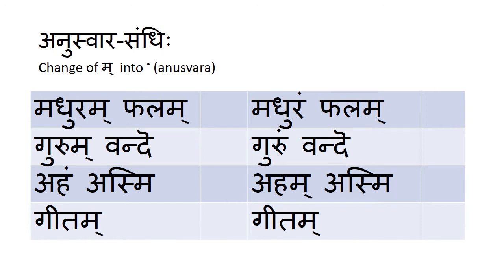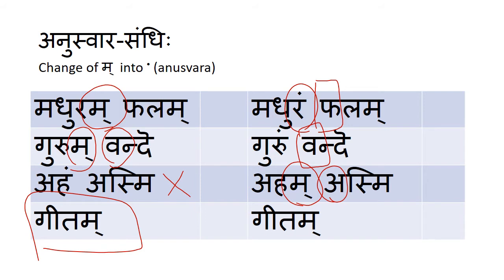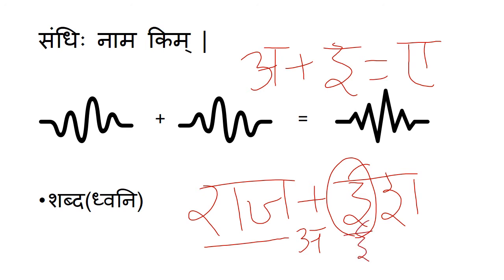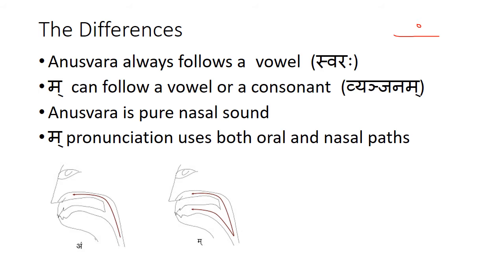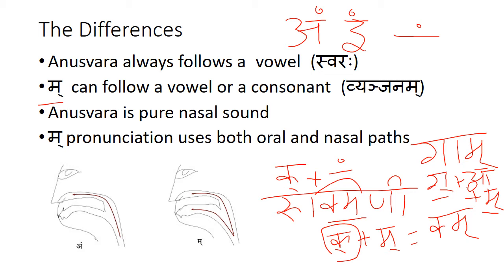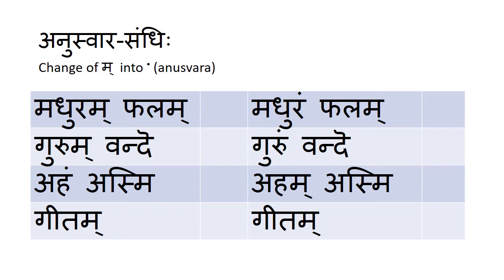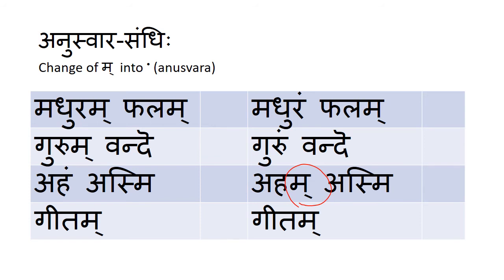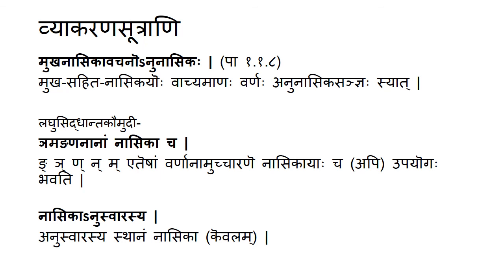Anuswara And Makara (अनुस्वारः मकारयोः भेदः)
The difference between anusvara and makara in Sanskrit language